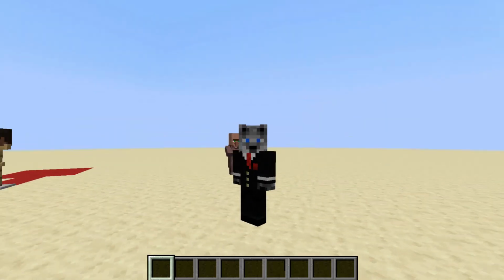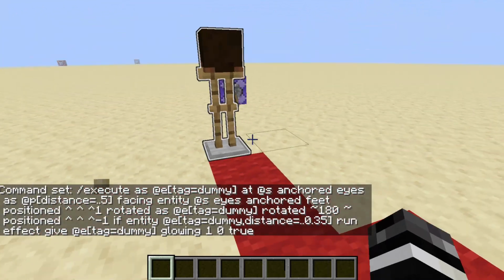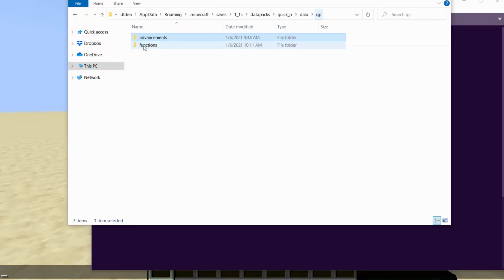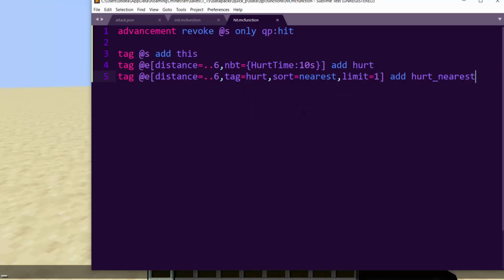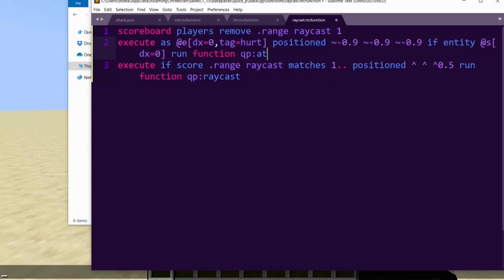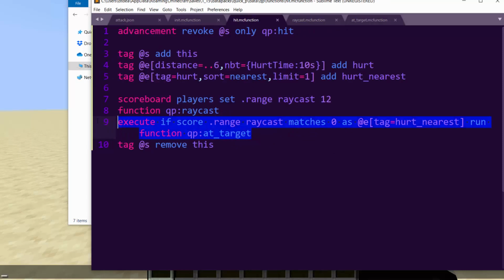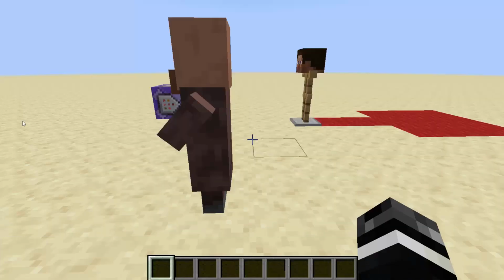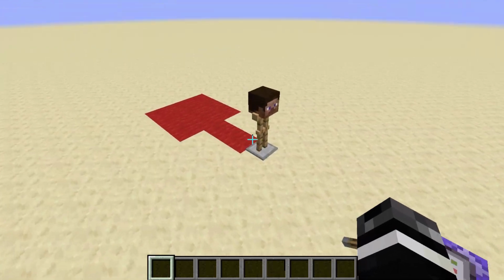[QP] Backstabs In Minecraft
We cover a complicated but accurate way to do backstabbing!

📝New Challenge:
Hard ➡️ Do backstabs but for projectiles / arrows